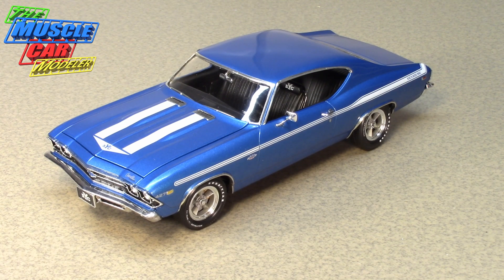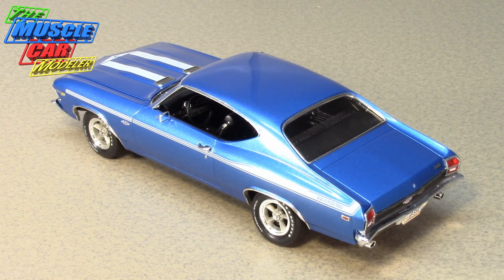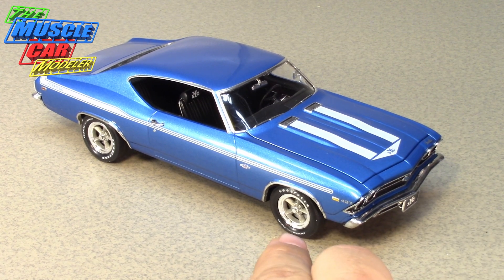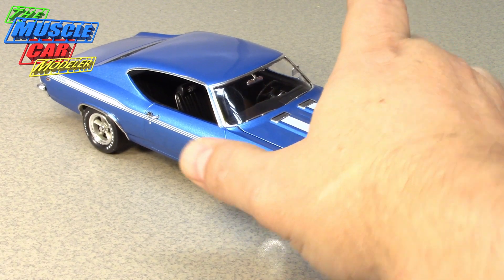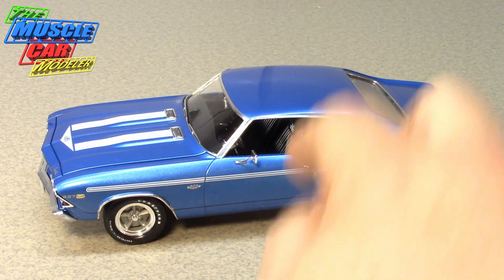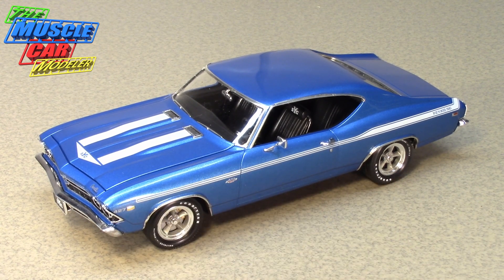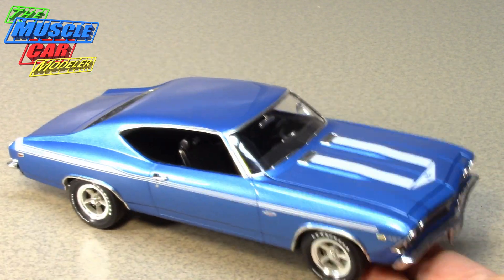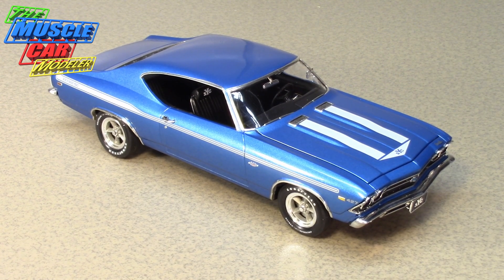Revell 1969 Yenko 427 Chevrolet Chevelle Build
Here is the finished 1969 Yenko 427 Chevelle built from the Revell 1969 Chevelle SS396 kit!